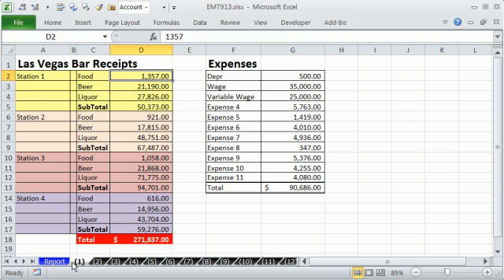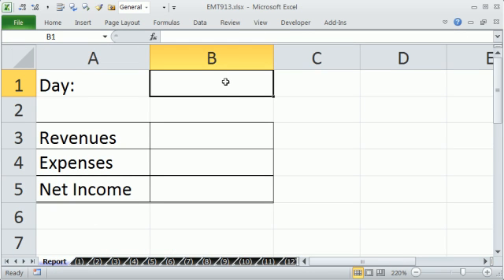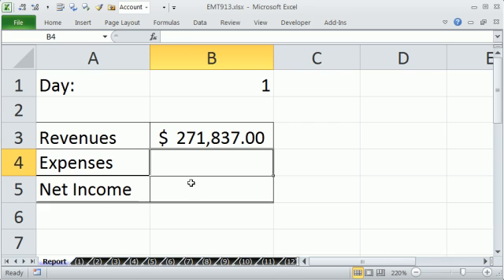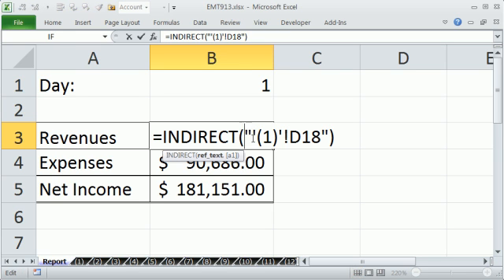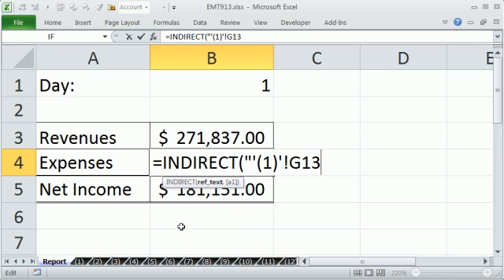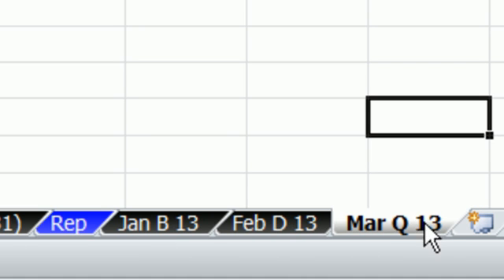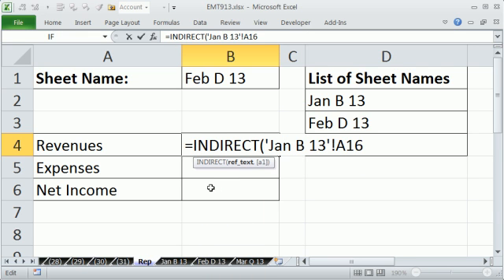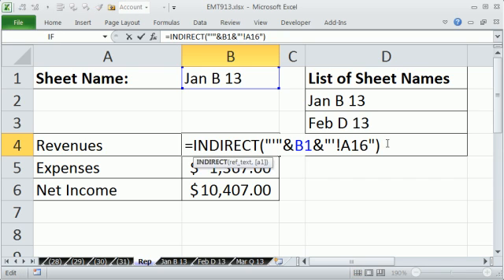Excel Magic Trick 913: Select From Drop Down and Pull Data From Different Sheet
See how to:
1. Select From Drop Down and Pull Data From Different Sheets using Data Validation List, the INDIRECT Function, and the join symbol ampersand &
2. Learn about syntax for Sheet References
3. INDIRECT Function
4. Data Validation Drop Down List